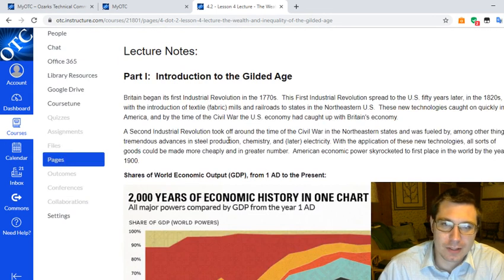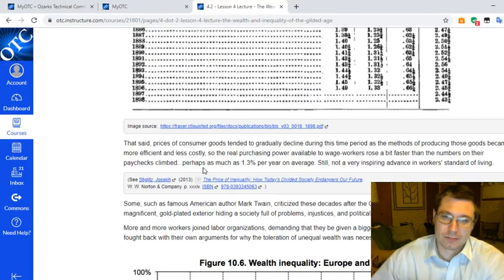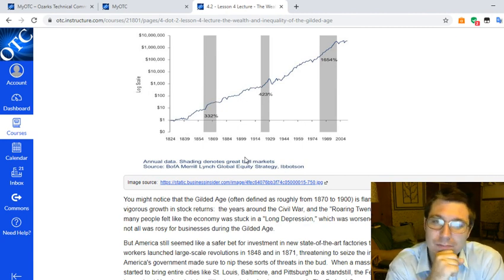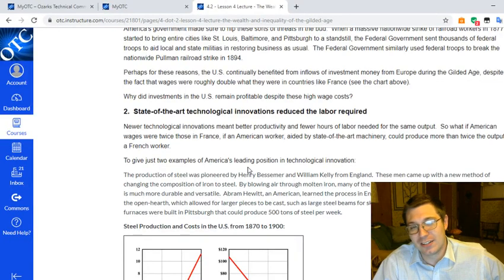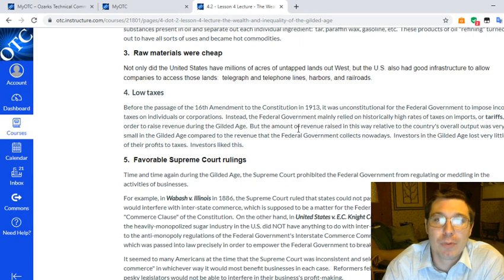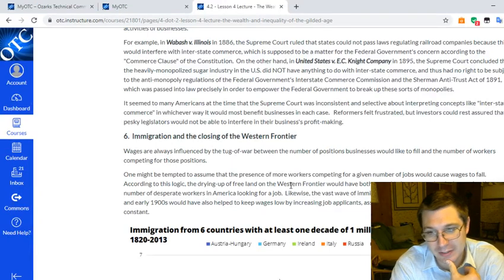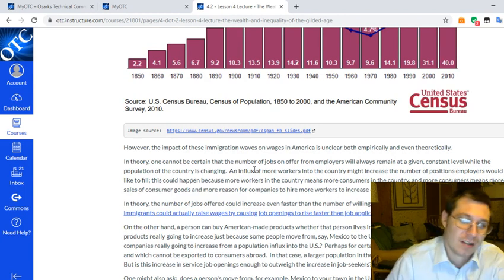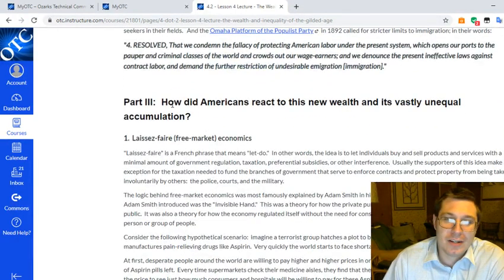HST 130 - Lesson 4 - Gilded Age - Part 1 of 2